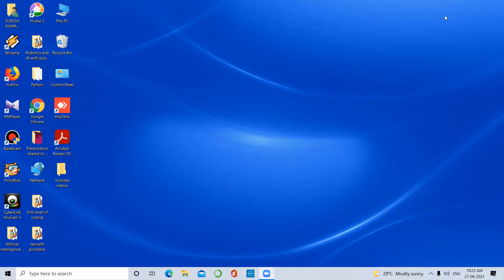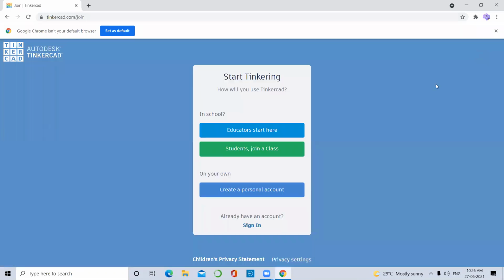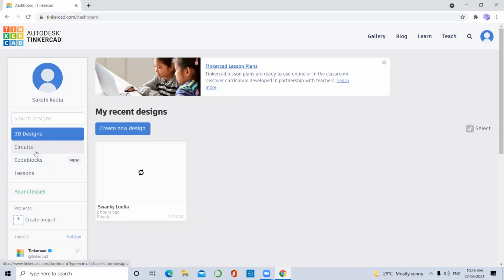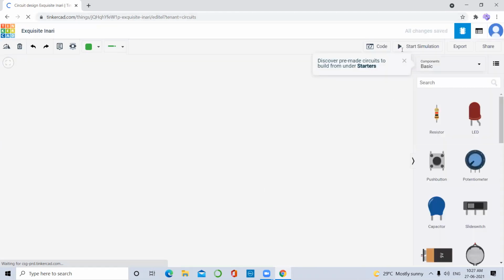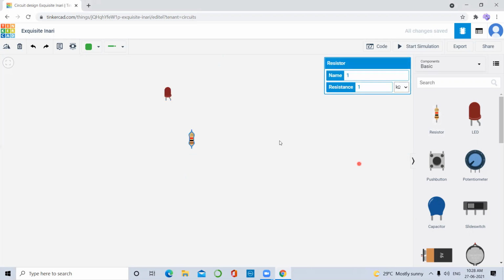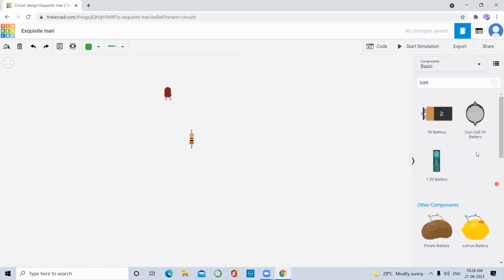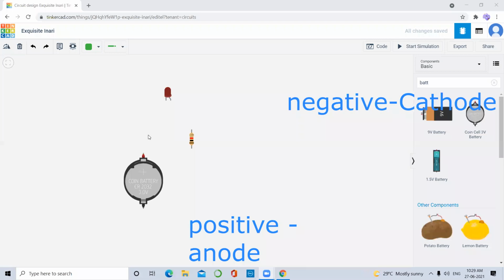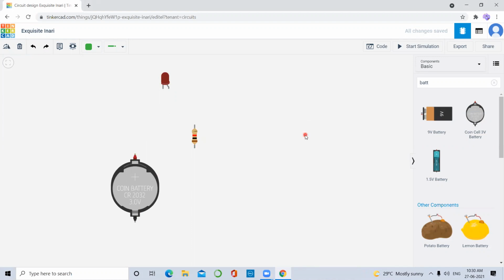Code with robot(Bootcamp)|Circuit |How to glow led and bulb in tinkercad (Designing) | Sakshi kedia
Do you want to show your projects in this channel?
Your projects would be shown in this channel